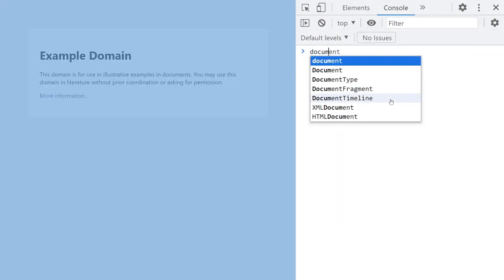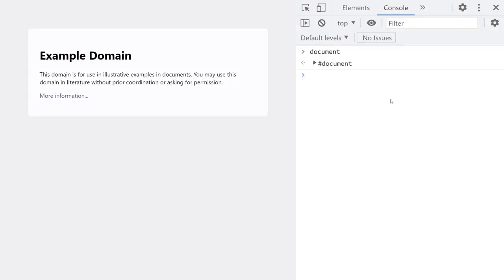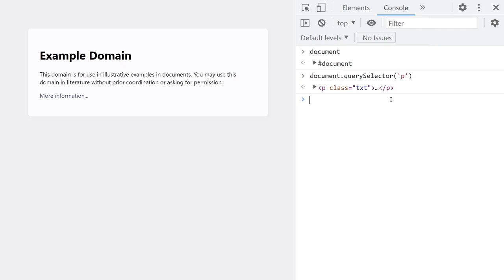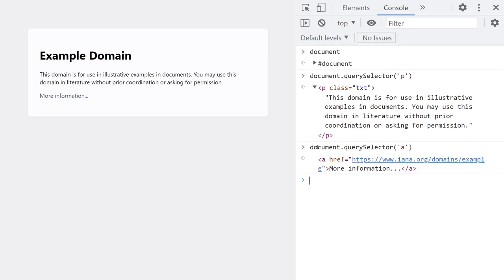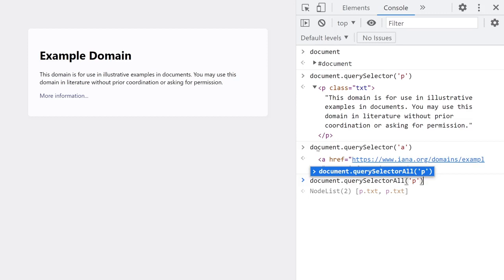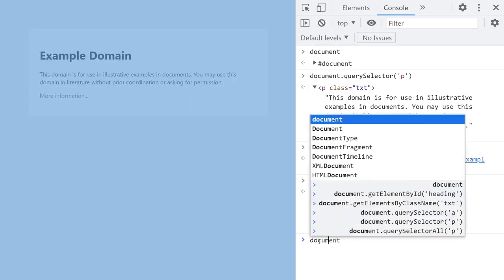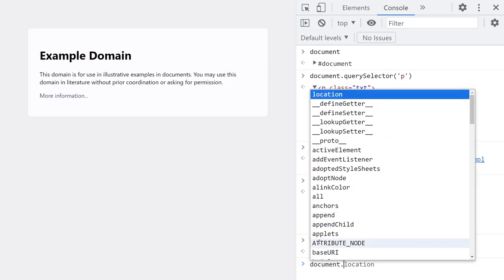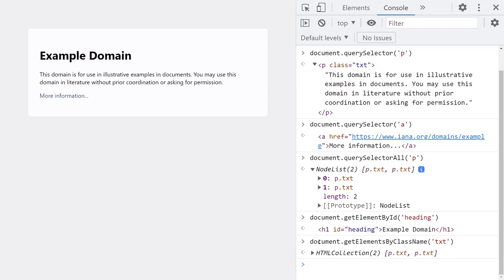Programming with JavaScript: JavaScript selectors